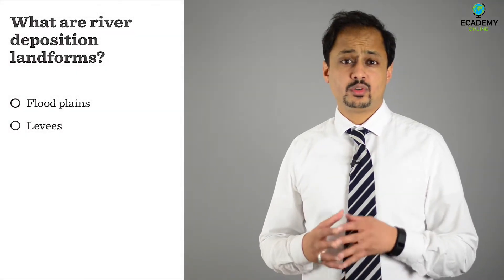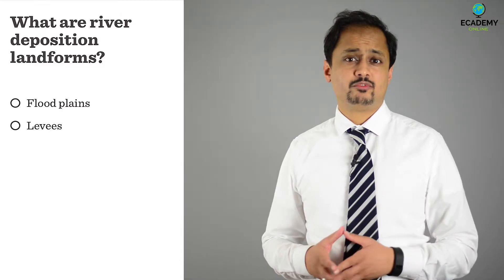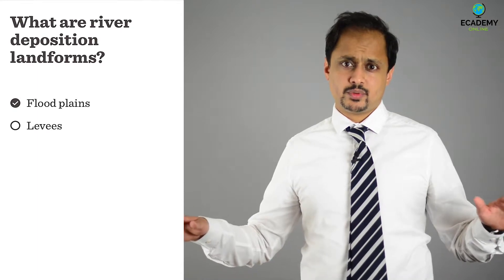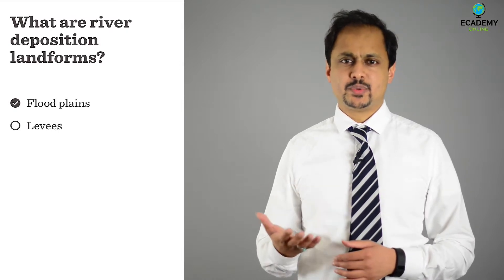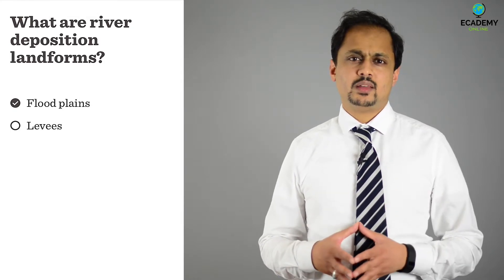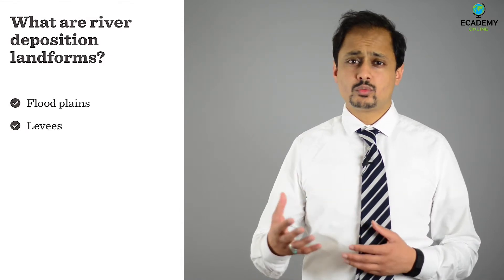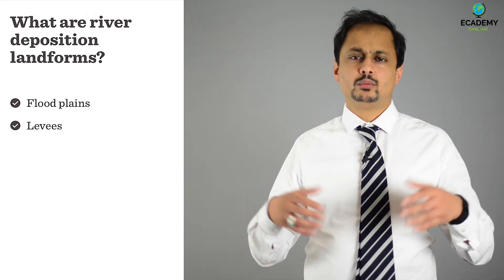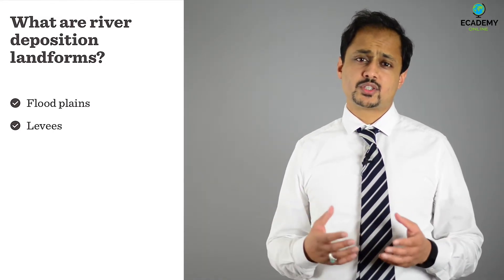What are river deposition landforms? | GCSE Geography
Access to Every GCSE Geography Lesson, Catchup with all the missed lesson time during this Pandemic! You can watch at your own pace and catch up - suits ALL levels of ability.

- Exam answers for every topic
​​- Wordsearch for every topic
- Glossary for every topic
​​- HD lessons for GCSE Geography
​​- Teacher written templates for note-taking for every topic
​​- Teacher written revision summary sheets for every topic
​- Multiple choice topic tests with answers
​​- Exam-style end of unit assessments with answers
​- Teacher written condensed revision summary sheets
​- Access all the Geography lessons on your phone or tablet anytime, anywhere
​- Completely cut the cost of hiring a tutor.
​​- Use this to consolidate learning from your classes/ missed classes.